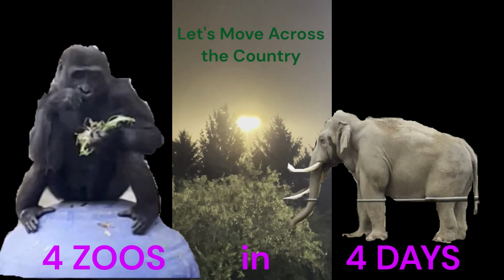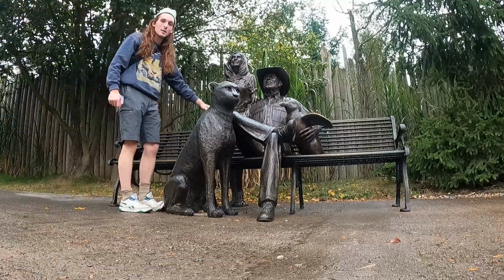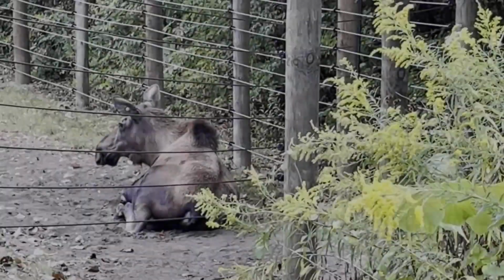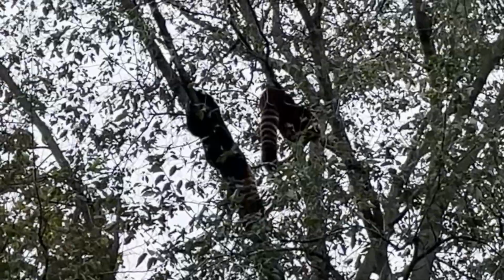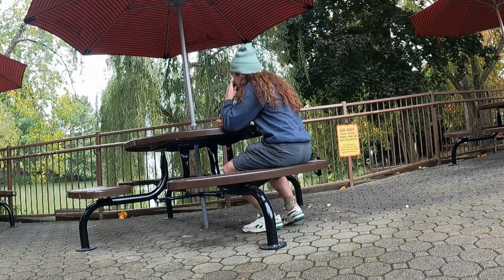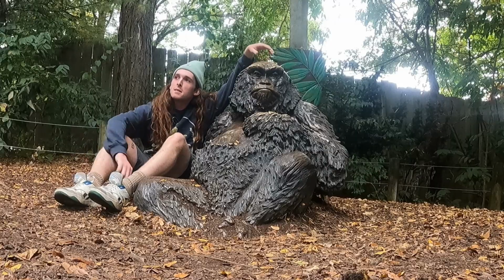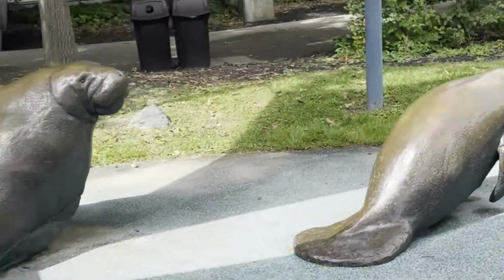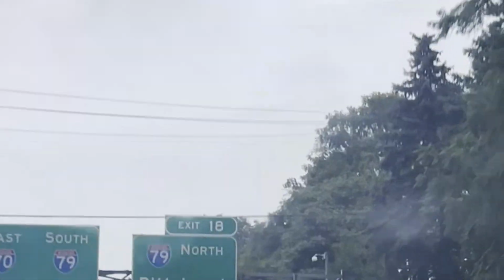4 Zoos in 4 Days- Columbus Zoo- Let's Move Across the County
Join me as I visit the Columbus Zoo and Aquarium. We are traveling right into tropical storm Ophelia during this video but a little rain never hurt anyone. I've hear told that there in no such thing as bad weather only poor clothing choices. Even though its a rainy day the zoo is a lot of fun. There are all sorts of animals out today, from elephant to orangutan, moose, wolves and so much more. For specific parts of the zoo click go to these time stamps:

Africa - 2:28
Polar Frontier- 4:10
Moose 4:58
Train- 5:52
Asia Quest- 6:53
Reptiles and Penguins - 11:00
Congo Expedition- 12:00
Australia and the Islands- 13:40
Manatees and Aquarium- 15:34

It is day three in my four day journey across the United States from my hometown of Saint Louis to my new home in Maryland. In previous videos I visited the Indianapolis Zoo and the Cincinnati Zoo. To see those videos follow this link.